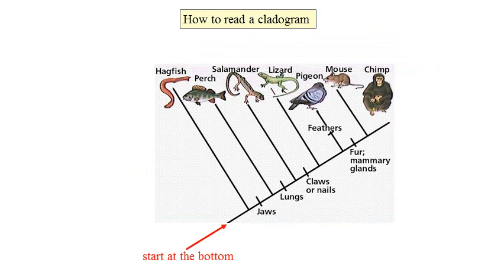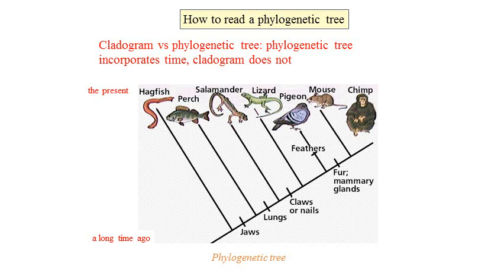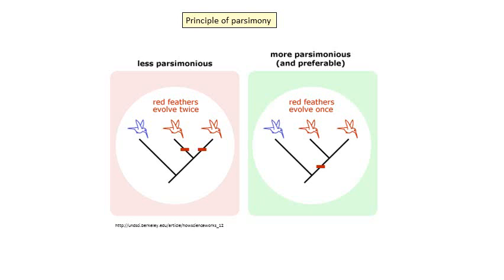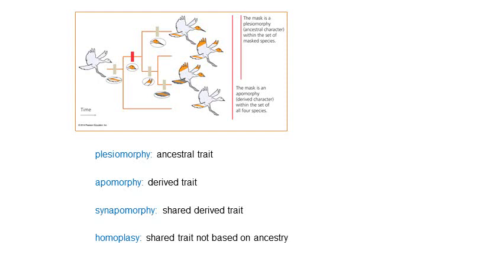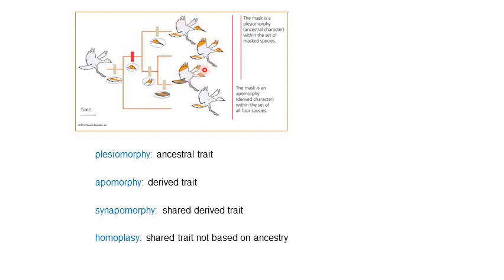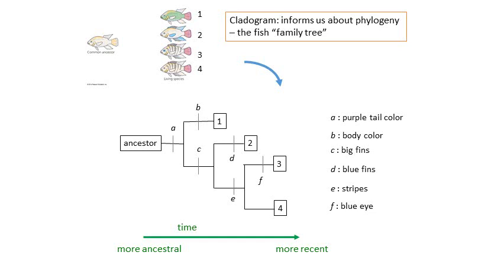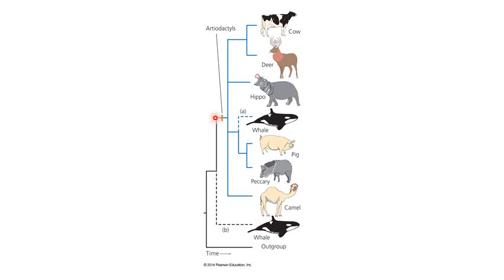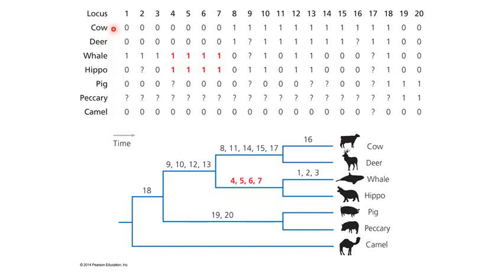Biol 3440 F2017 video recap: phylogeny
This video reviews course material for Biol 3440, a course on evolutionary biology offered at Georgia State University